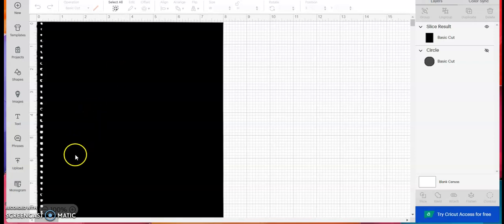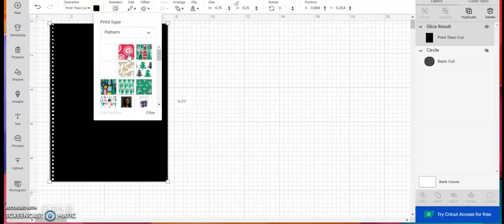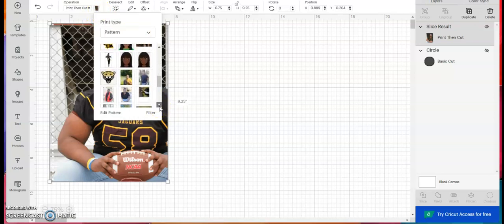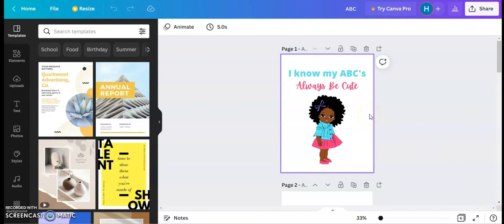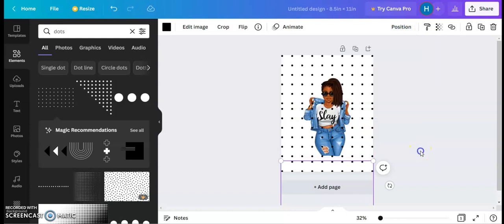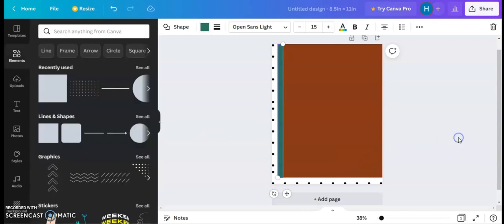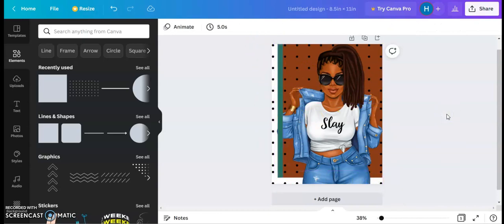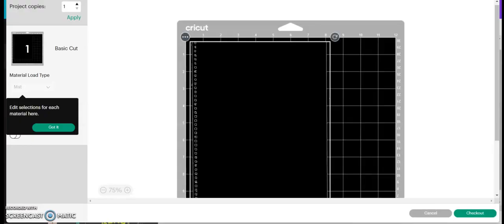Custom Notebook Covers Using Cricut and Canva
Welcome back, Kings and Queens!  WELCOME, if you are new here! In this video, I talk about how to customize your notebook covers using Cricut and Canva.

Facebook Group- Crafting with H.O.P.E.

Join the crafting group!

Astrobright Cardstock
Mod Podge
Ecraft Paper Trimmer Scoring Board
Cricut Explore Air 2 (Matte Black)
Cricut Pens
Cricut Infusible Ink Pens